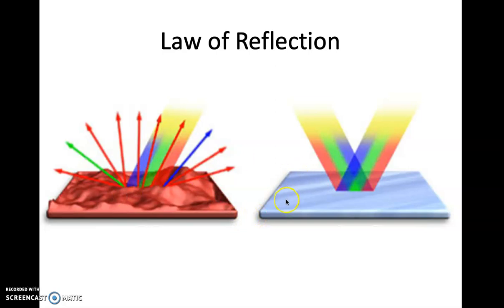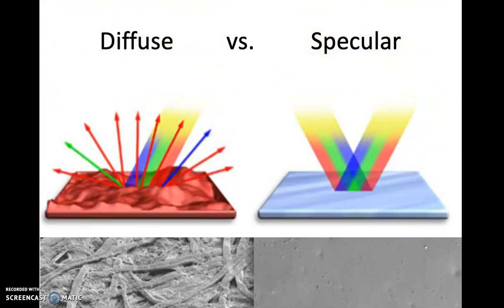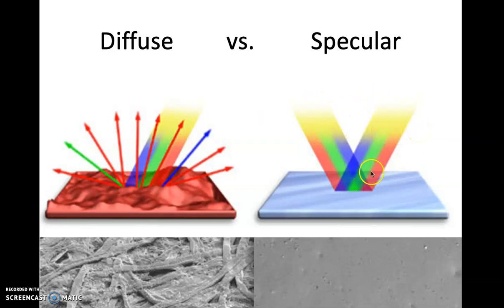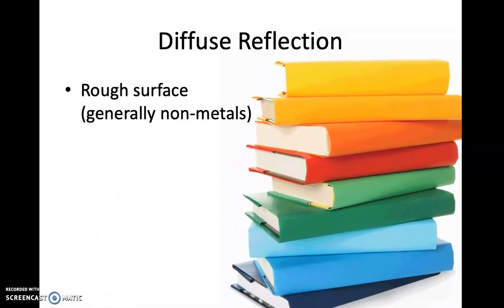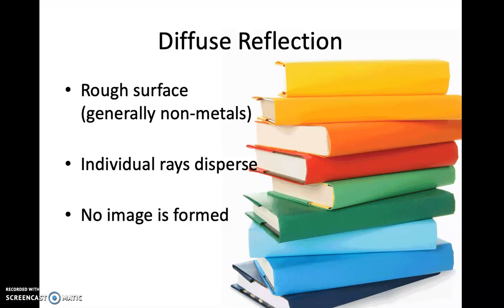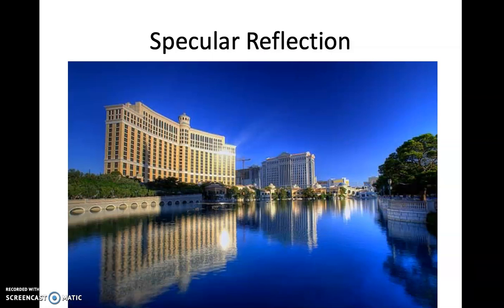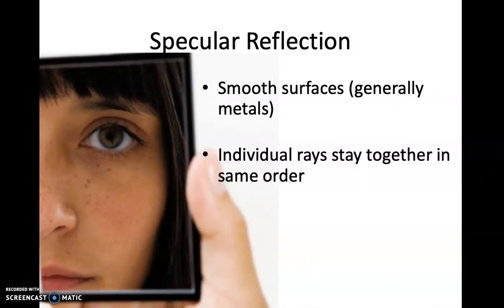Specular v. Diffuse Reflection